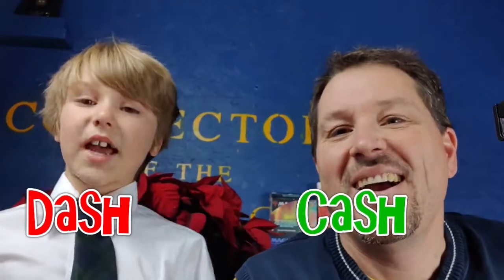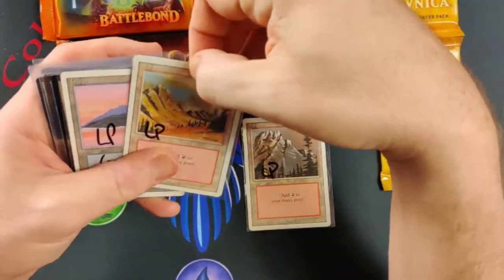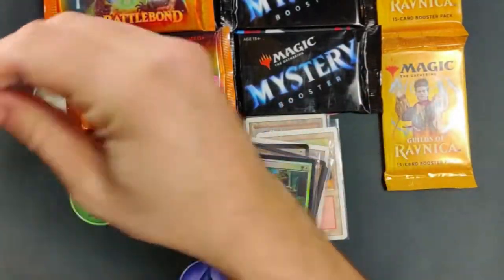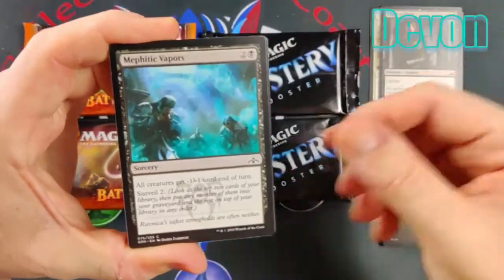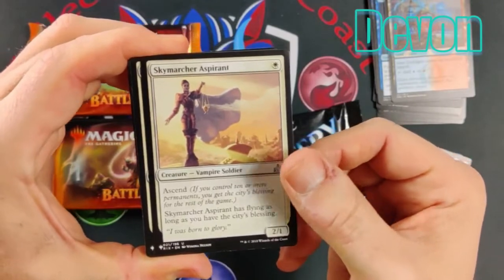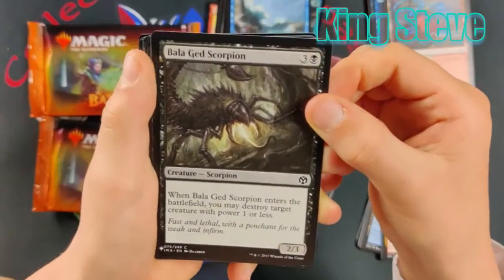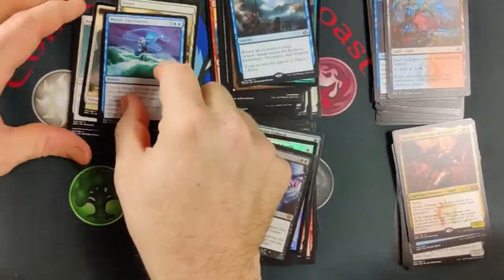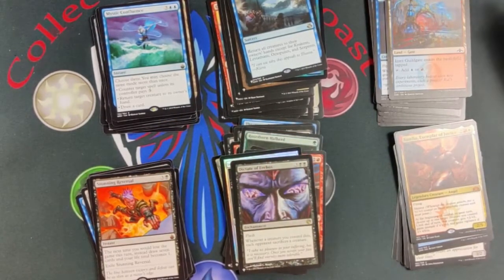King of Cards pack battle: King Steve takes on all comer's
King of Cards is a pack battle series where the challenger picks the sets and the winner takes all!!! This challenge features Steve trying to break my streak of 3 straight wins and assuming the crown as the "King of Cards"!

Local partners and great MTG shops:

Dolly's Toys and Games West
2217 Bostock Crescent

and

Looking for great presents for yourself and others check out:

Jeff Miracola
Fantasy Artist/Illustrator

Casey Hart
Kurt Mcconnell
Ryan Martin
Ryan Bird-Niehaus
Anthony Rabke
Chocolate Monster
Sarah Thomas
Tyler Worfette
Dave Olsen
Andrew Dicker
Blake Barca
Michael Hii
Tiago

Pamela Smith
Dirt & Grass

Andrew Dicker
Wild Child Gaming MTG
Rana
Aaron Schoffield
Yannick Brisebois